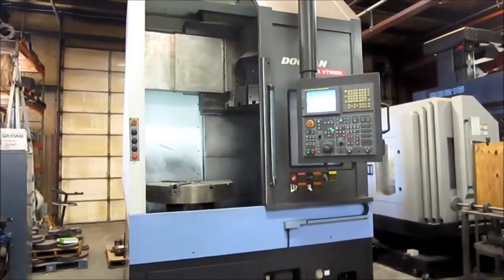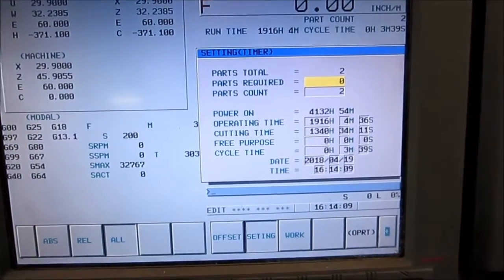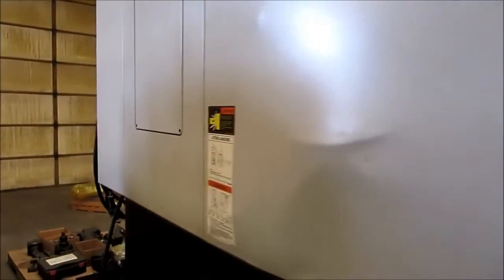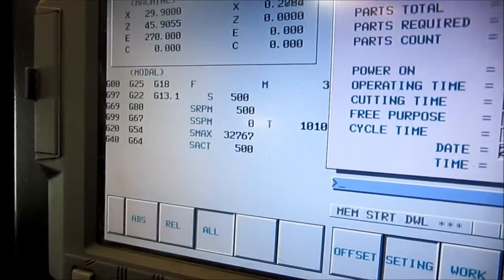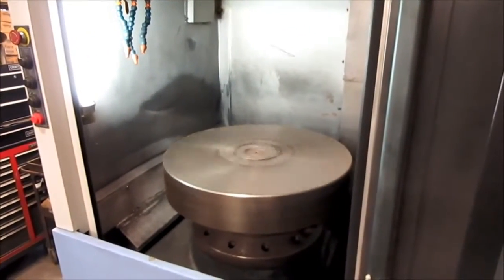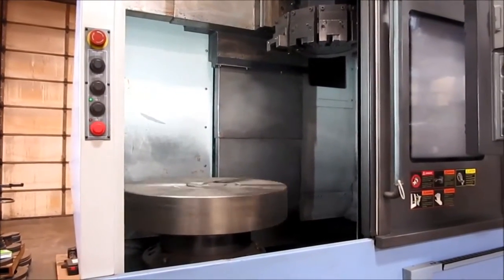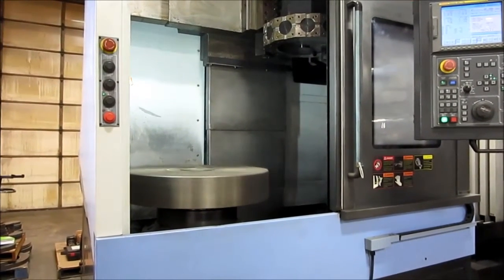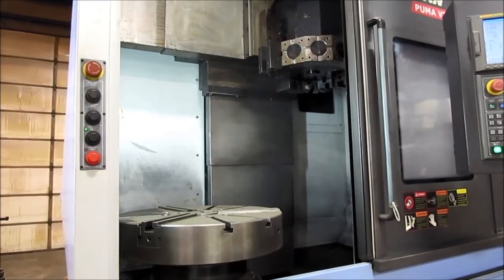2008 DOOSAN PUMA VT900M - VIDEO DEMO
2008 DOOSAN PUMA VT900M
INSTALLED: 2009

SPECIFICATIONS:
MAX SWING. 39.4"
MAX CUTTING DIAMETER. 35.4"
MAX CUTTING LENGTH. 33.5"
MAX TABLE WEIGHT. 4,400 LBS
LIVE TOOLING MOTOR. 9.4 HP
NUMBER OF TOOL POSITIONS. 12 ATC

EQUIPPED WITH:
FANUC 21i-TB CONTROL
LIVE MILLING, FULL C-AXIS
32", 3-JAW SMW AUTOBLOCK HYDRAULIC CHUCK (CURRENTLY INSTALLED)
24", 3-JAW SAMCHULLY HYDRAULIC POWER CHUCK (NOT INSTALLED, BUT INCLUDED)
GEARBOX
BOX WAY
CHIP CONVEYOR (TURBO)
(2) AXIAL LIVE TOOL HOLDERS
(2) RADIAL LIVE TOOL HOLDERS
AN ASSORTMENT OF ACCESSORIES (AS PICTURED)

** CUTTING TIME, AS OF 09/2017 - 1,340 HOURS

** REPLACEMENT COST, AS EQUIPPED - $425,000
** MACHINE CUT PRIMARILY STAINLESS, ALLOYS & NITRONIC 50
** IN PLANT, UNDER POWER, AVAILABLE FOR IMMEDIATE INSPECTION & PURCHASE